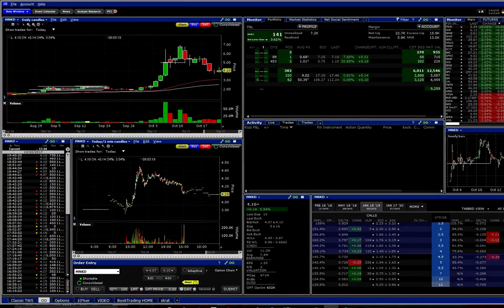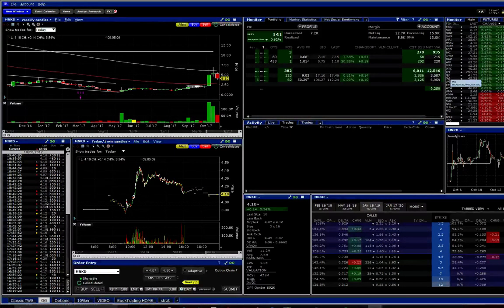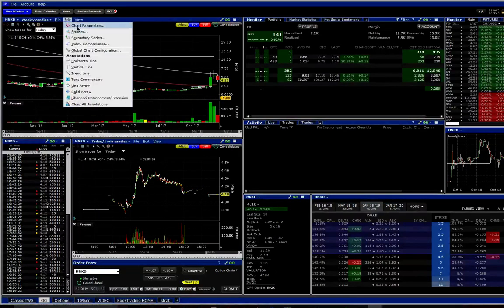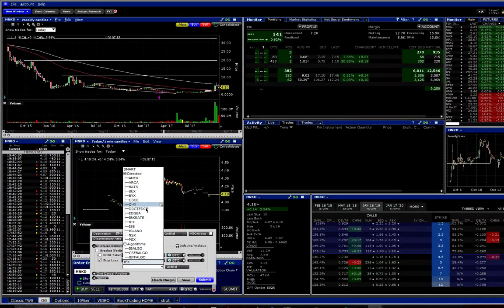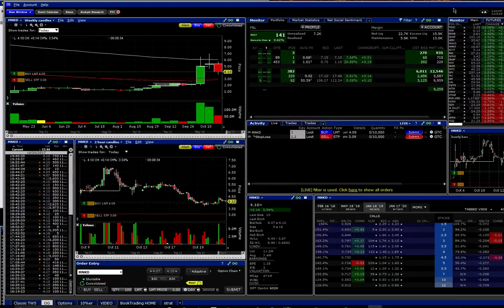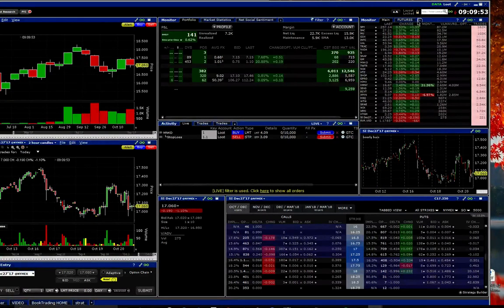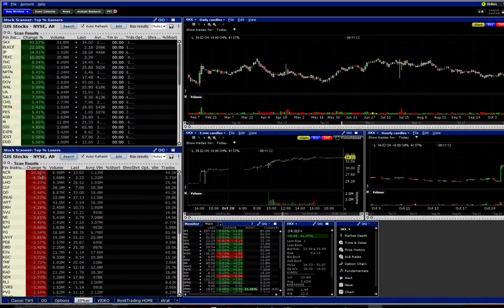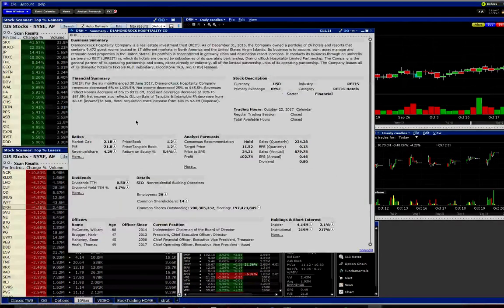Interactive Brokers [TWS] Trade Layout Tutorial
**Independent Variables **